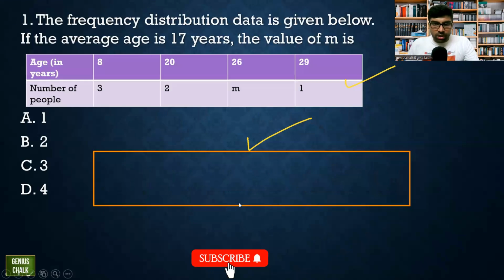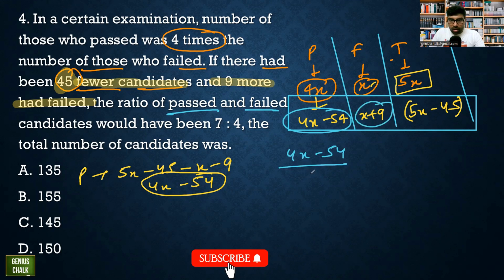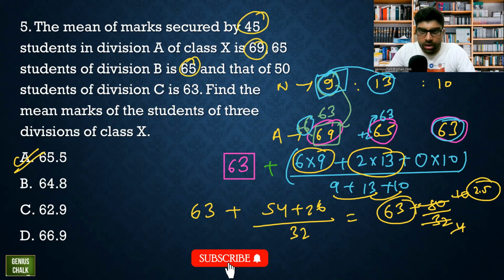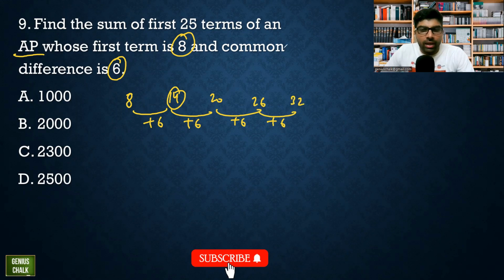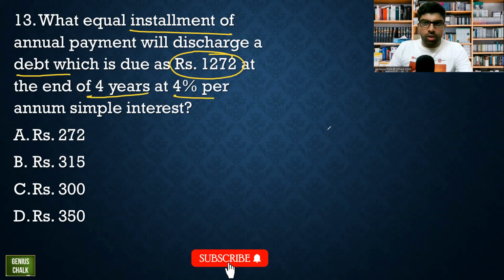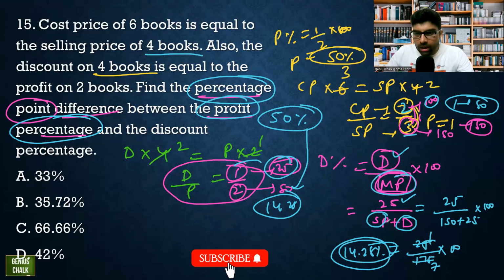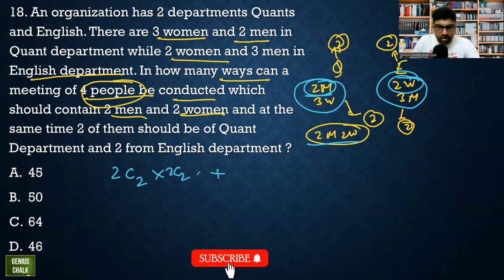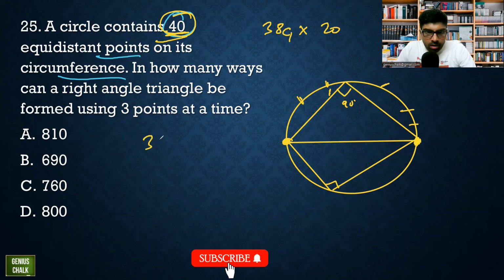Deloitte Quant I Crackers Top 25 Questions with Solution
Get ready to crack the Deloitte Quant test with these top 25 actual questions and solutions. Ace the Deloitte Quant section with this helpful video!
Get ready to crack the Deloitte Quant section with these top 25 questions and solutions. Practice with the actual questions to ace your Deloitte assessment!

Deloitte - 1 Quant Questions with Solutions II  @GeniusChalk ​In this video we will discuss important concepts and tricks of Quant questions from  for  Deloitte for all exams like Infosys/Wipro/MBA/CLAT/Deloitte/Google Microsoft/IBM/TCS/ Wipro/HP/Oracle/Capgemini/DELL /Cisco/Intel/ Moser Baer /IIT /Tech Mahindra /Cognizant/IIFT/GMAT/CMAT?DUJAT/IPMAT/HSEE/AFCAT/FCI/CISF/AMCAT/Cocubes/MercerMettl

Playlist link

Genius Chalk is your ultimate source of learning for Quantitative Aptitude/Maths, Reasoning , General Knowledge, Current Affairs and English. 🚀

With an aim to provide the skills of the RECRUITMENT PROCESS of today and tomorrow, we help you prepare for CAMPUS PLACEMENTS for various multinational companies like Google, Microsoft, Infosys ,Wipro, Deloitte, Tech Mahindra, IBM, Cognizant, AMCAT, Mercer-Mettl and Co-cubes etc where all classes will be delivered by experts.🎯

We also prepare students for GRE/GMAT/SNAP/CAT/XAT/CMAT and other management exams.💹